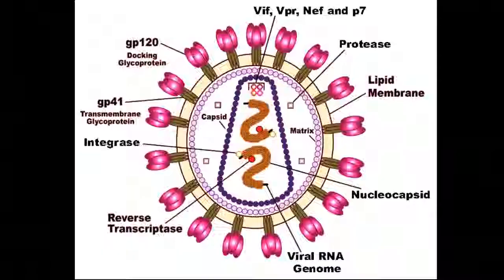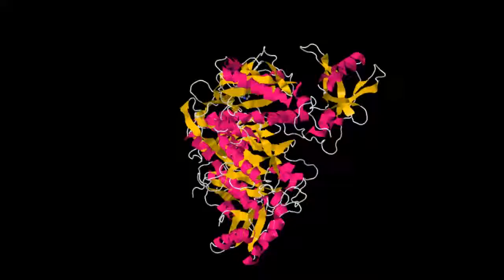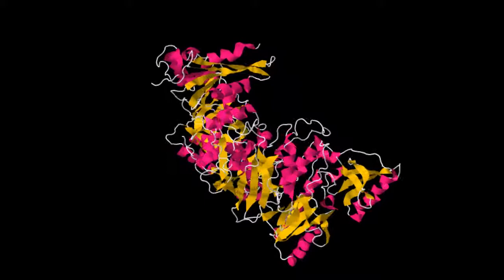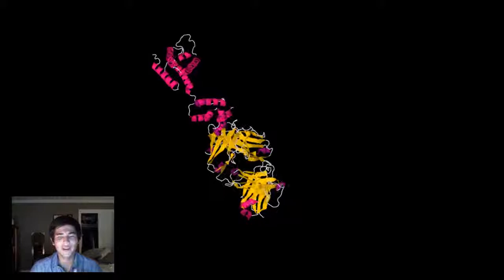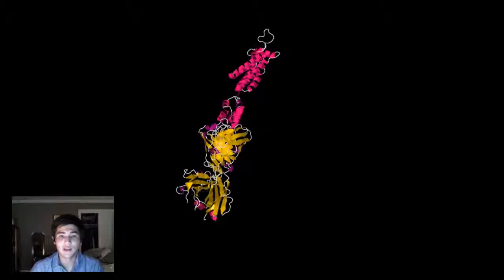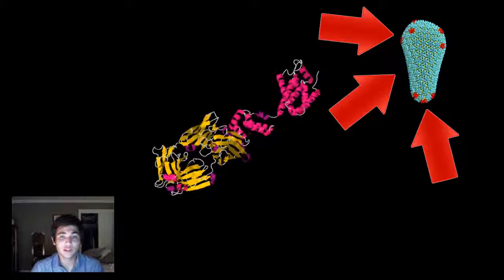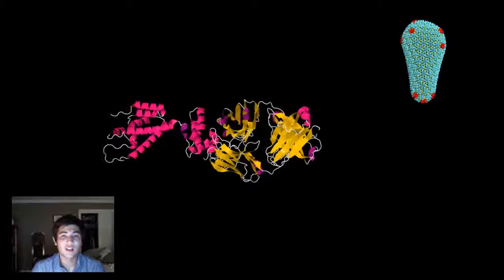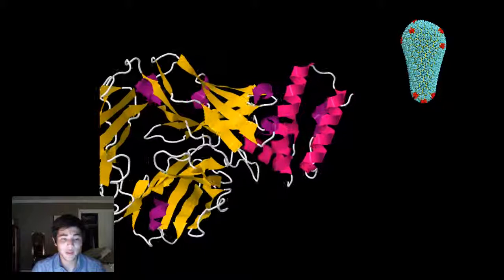AIDS video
-Gas Pedal, Gas Pedal-